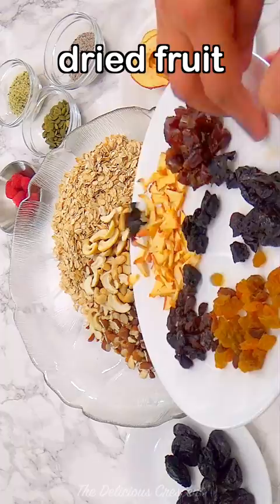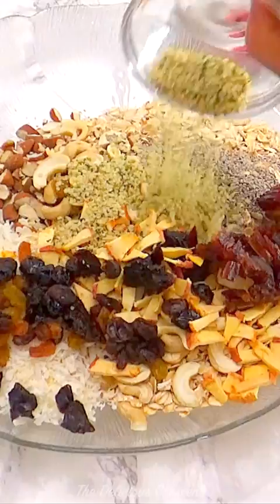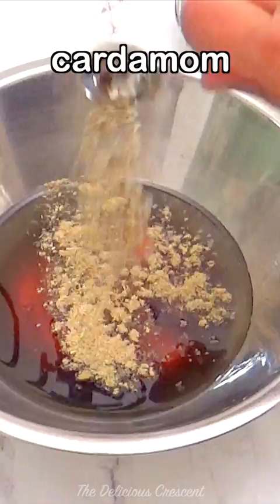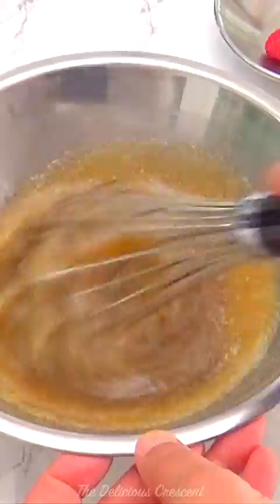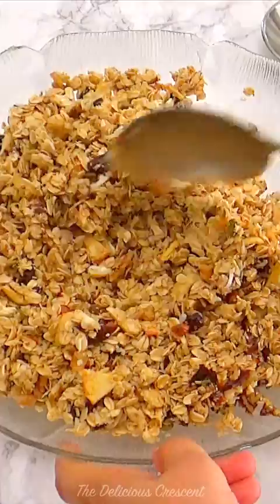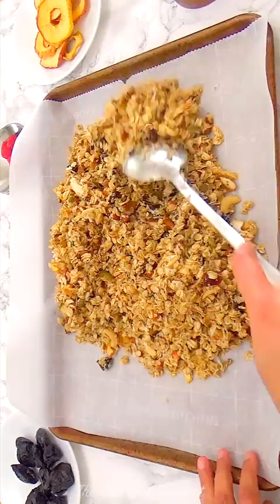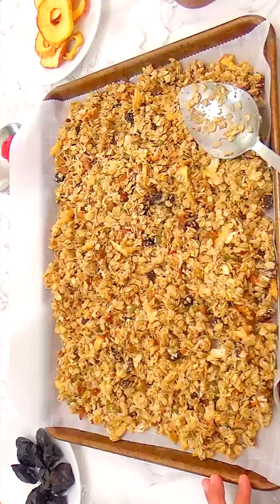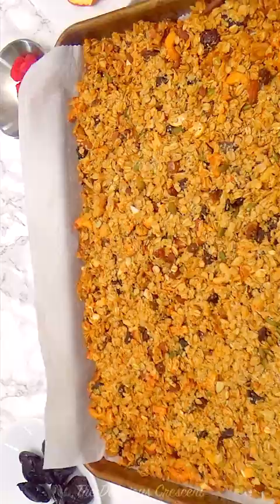This GRANOLA Smells Heavenly and So Easy!